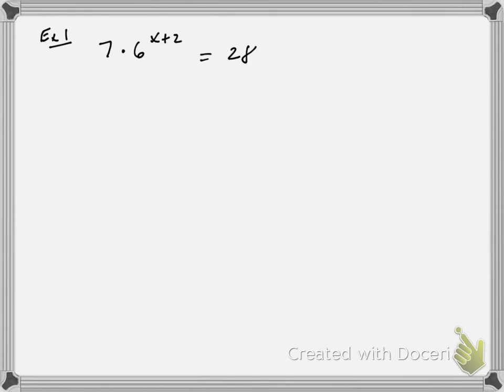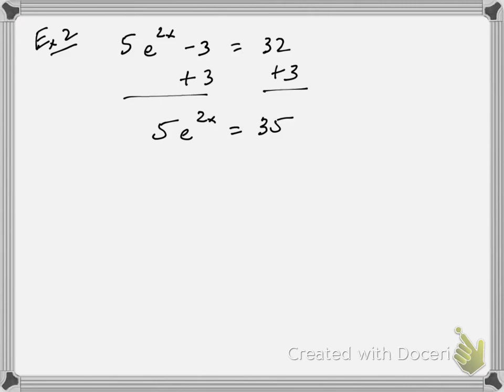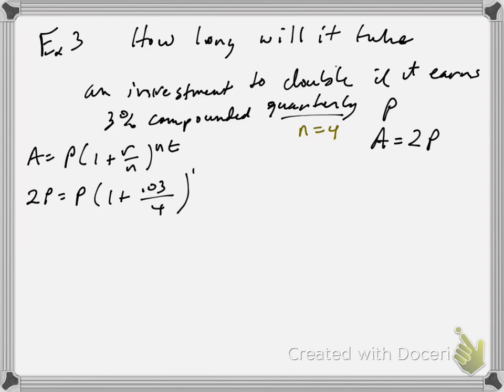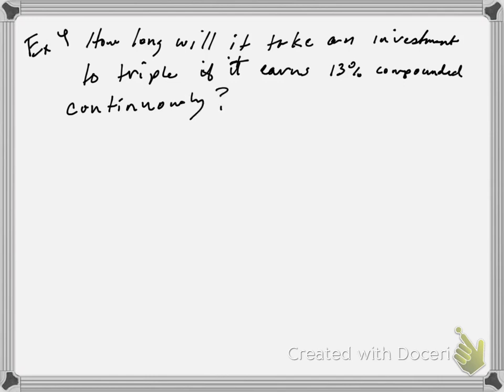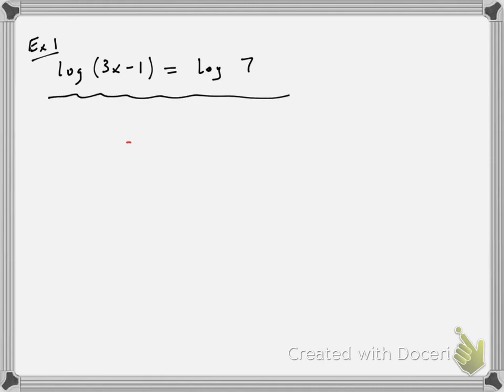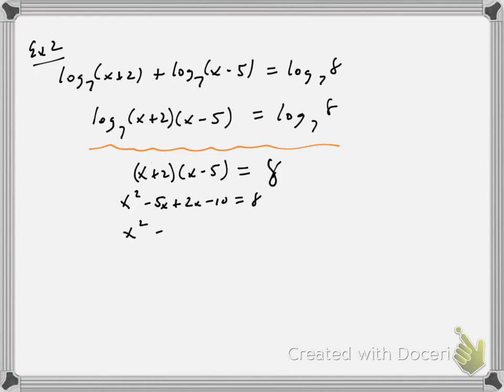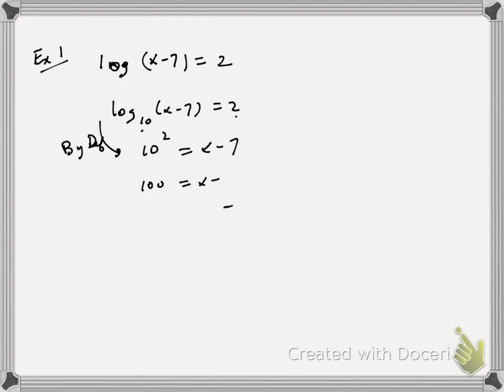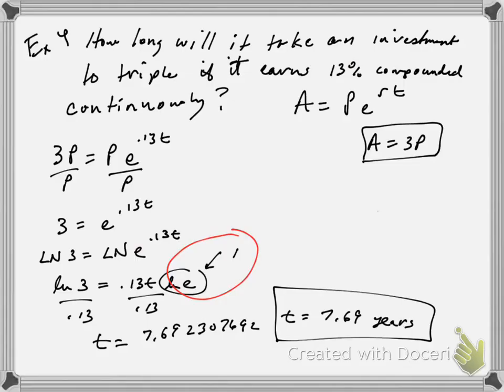CA Equations involving Logs DS 4.4